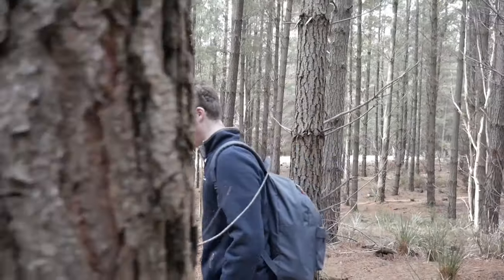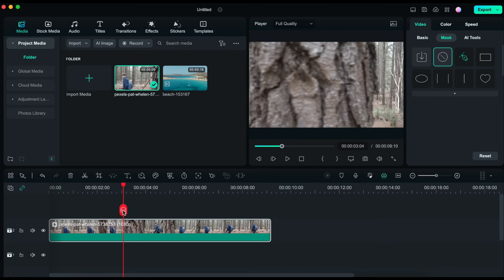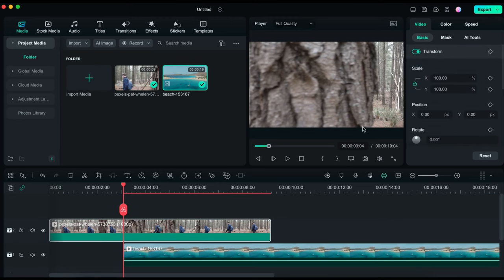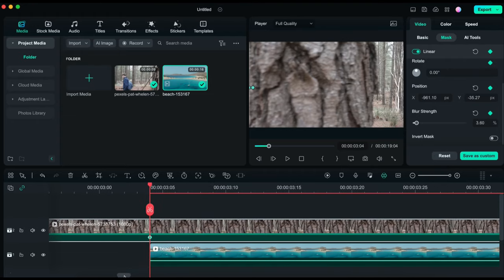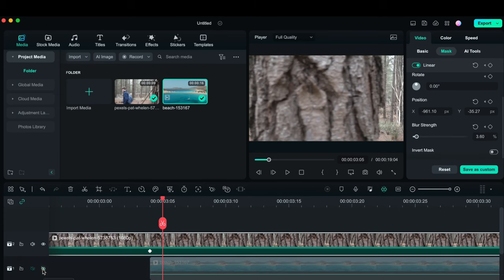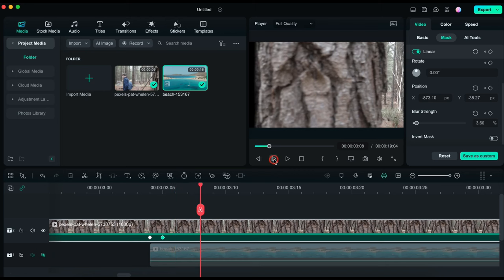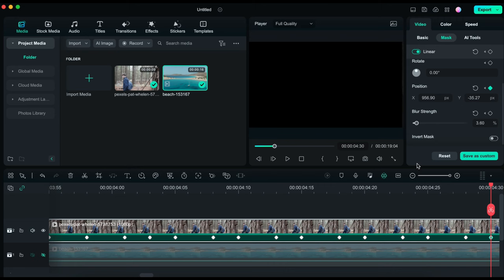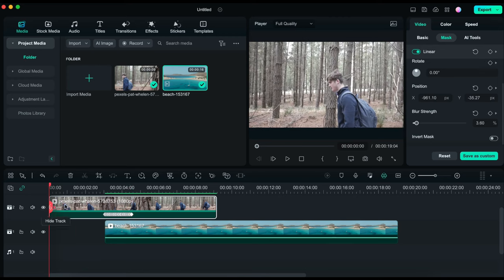Masking Transition - Filmora Tutorial ! (Loved by Vloggers)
How to Create a Smooth Masking Transition in Filmora - Step-by-Step Tutorial.
Filmora Masking Transition Tutorial: Add Some Professional Flair to Your Videos.
Master the Art of Masking Transition in Filmora - Quick and Easy Guide .
Filmora Tutorial - How to Create Stunning Masking Transitions using Keyframes
Learn How to Create a Masking Transition in Filmora and take Your Editing Skills to the Next Level.

We'll be using the Linear Mask and Keyframing in Filmora to create this stunning transition which is loved by all the vloggers.